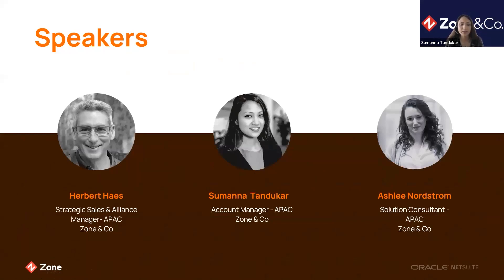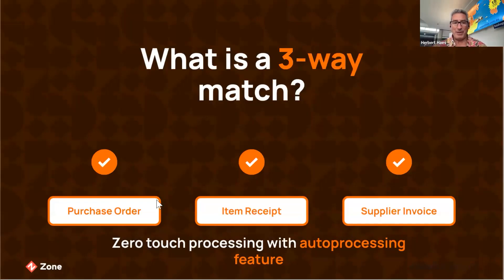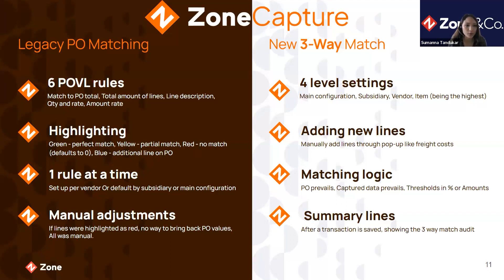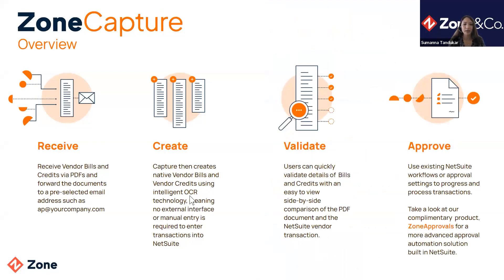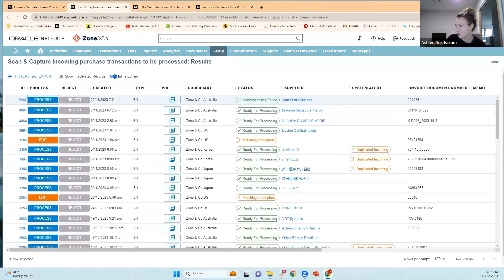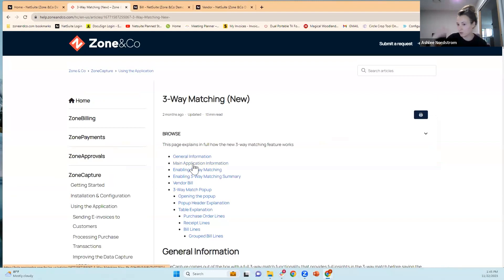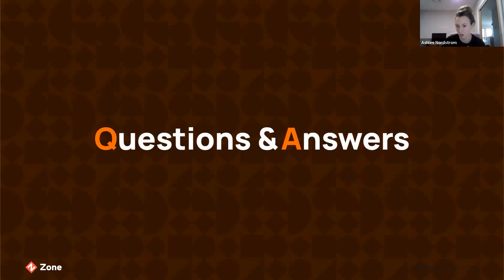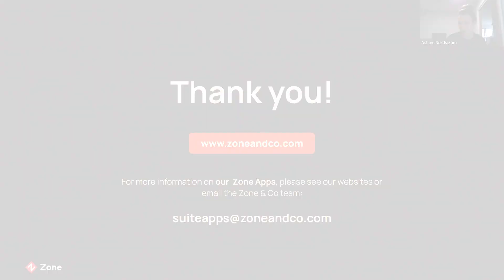APAC | ZoneCapture Introduces New 3-Way-Match Streamline processing of Purchase Order-related Bills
Enjoy this webinar about the exciting new release of 3-way matching capabilities in ZoneCapture. This transformation transcends conventional processes, creating safeguards against errors, fraud, and inefficiencies while fostering the highest financial data accuracy, compliance, and supplier relations standards.

In this session, we'll discuss:

- How this change empowers your business
- How to set up your account
- How the new 3-Way Match logic enhances ZoneCapture's capabilities
- Tips & Tricks for usage
- Live demonstration of several examples

The session will also include a live Q&A where our product experts are ready to answer any questions you have.

To learn more about our apps or register for our next webinar go to zoneandco.com